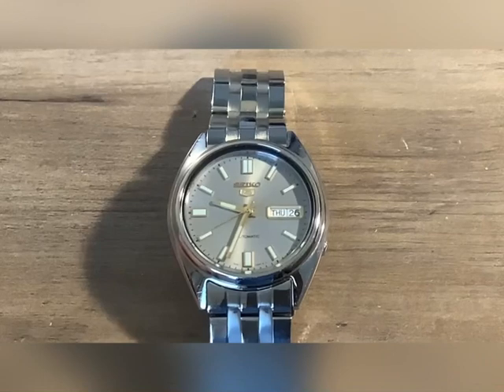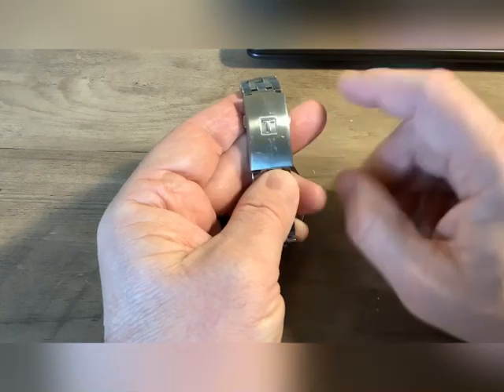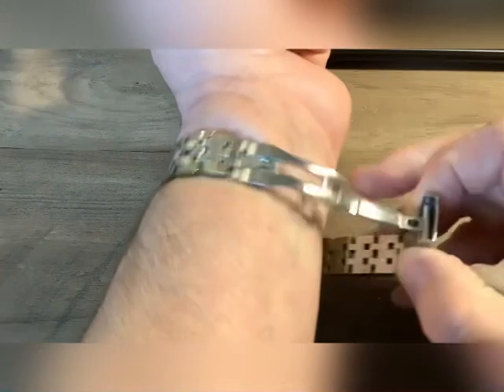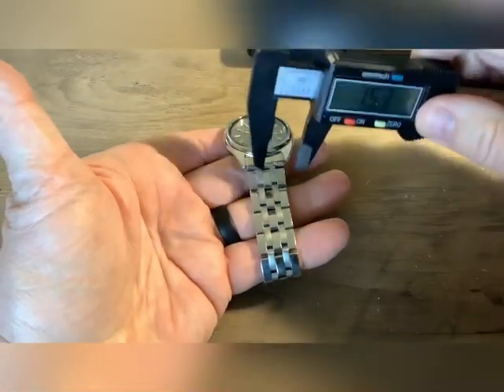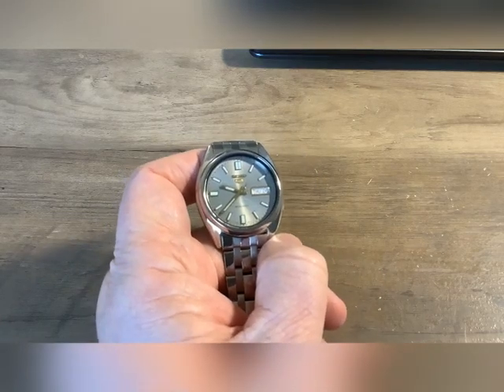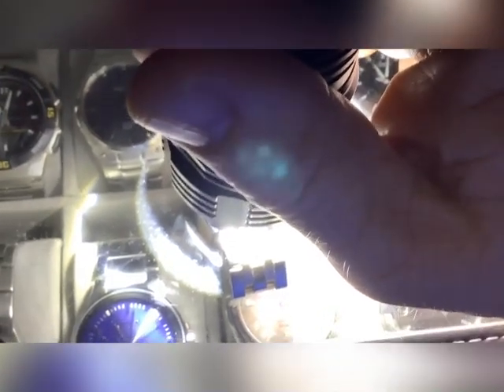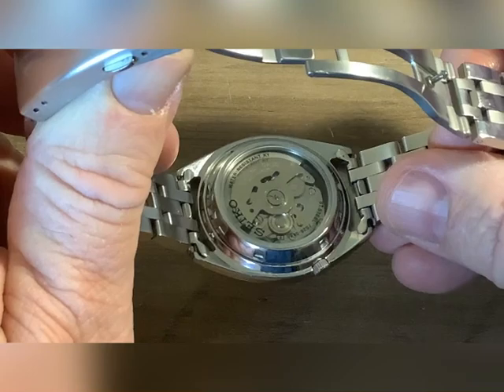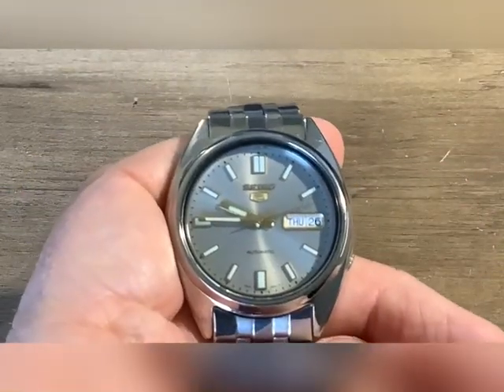Seiko 5 / SNXS 75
This watch can still be purchased if your interested.